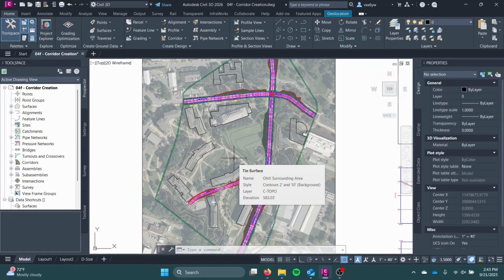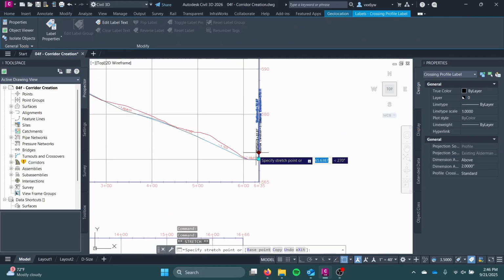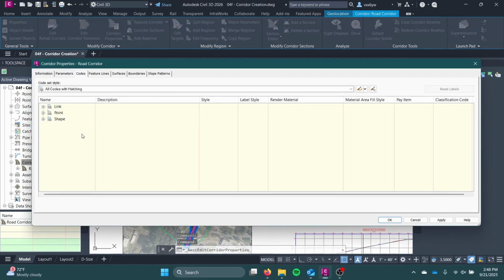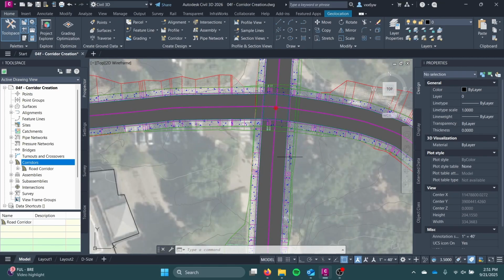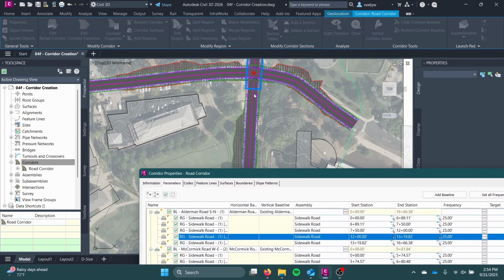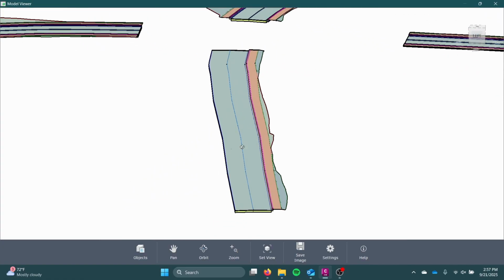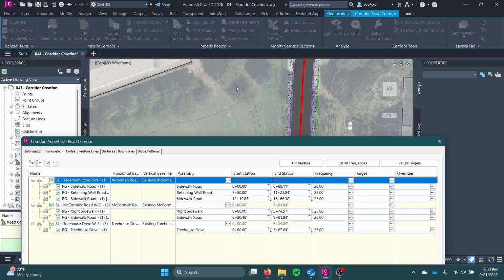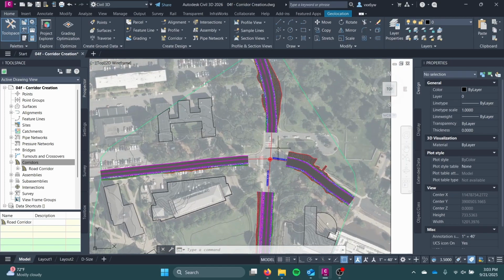4.51 Corridor Edits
This video goes over how to style your corridor, fix potential issues, make space for intersections, and assign the correct assemblies.